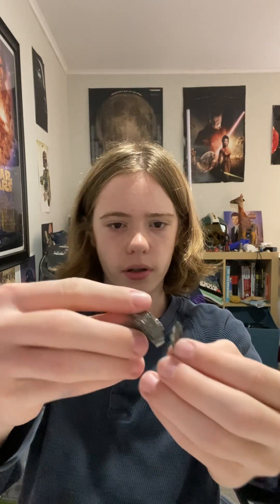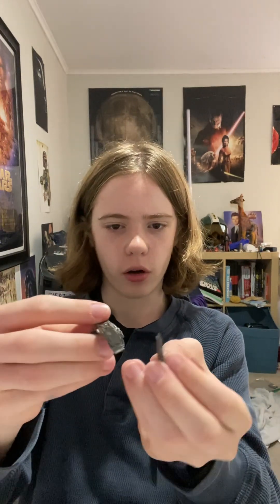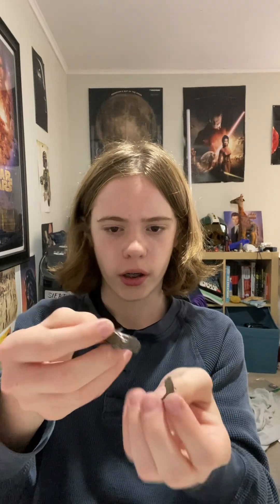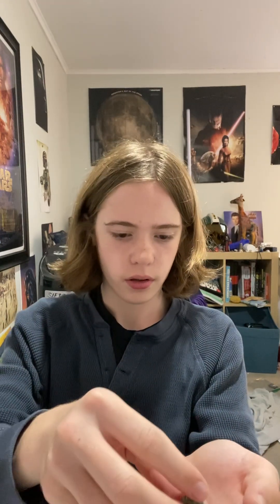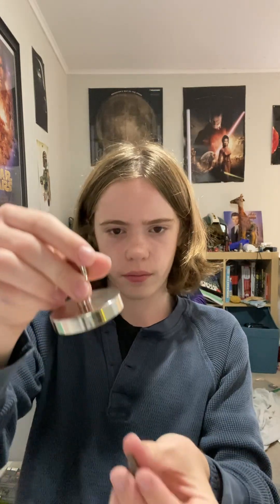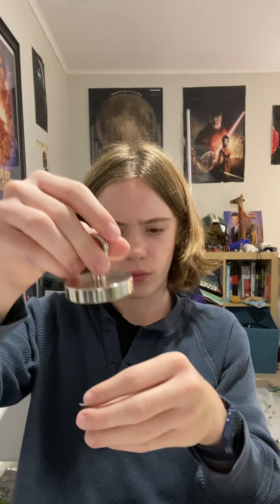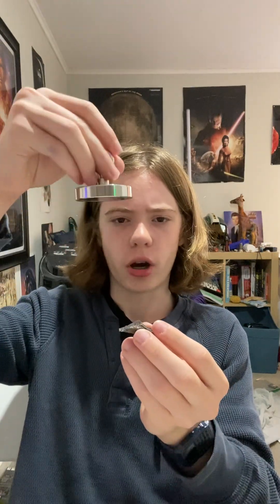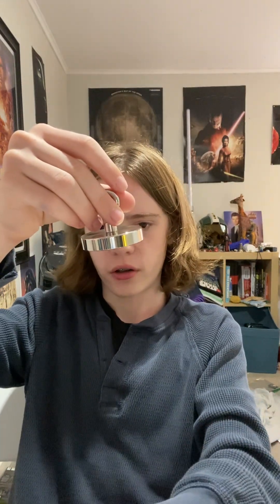My Element Collection Episode 64: Gadolinium (A Metal Whose Magnetic Properties Change)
Gadolinium is a metal that is weakly magnetic (paramagnetic) at room temperature, but below 68°F (an average day outside in November or December), it is strongly magnetic (ferromagnetic), making it super close to being like iron or nickel, but not quite. It also changes temperature slightly when it gets exposed to a magnetic field. All of these earned good old gadolinium an application in MRI machines. It would be used as a contrast agent, and it would be bound to certain molecules to reduce its toxicity (the sample I have is not dangerous), and it can sometimes break free in the brain as ions, which are indeed toxic to humans, especially those with kidney problems. This is probably unlikely to happen to you, though, but if you had an MRI scan before, and you collect elements, gadolinium can be marked off the list potentially because it was inside you!